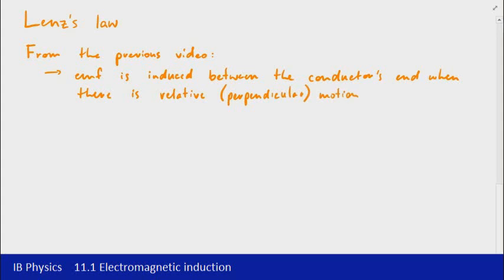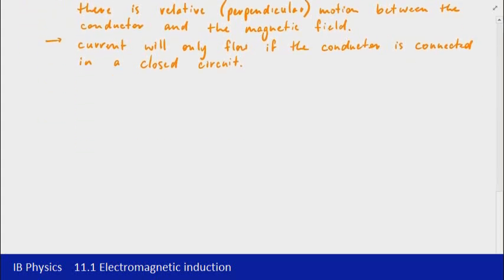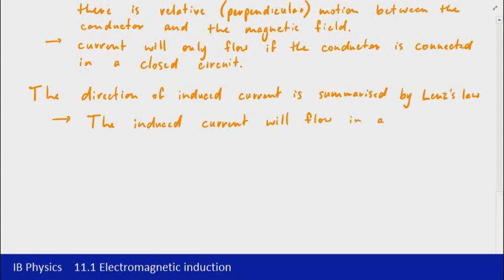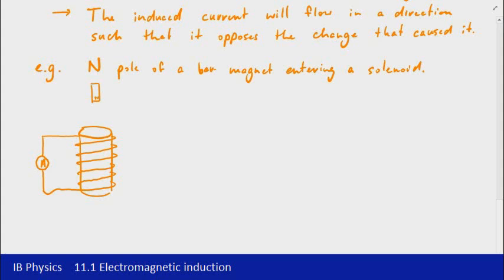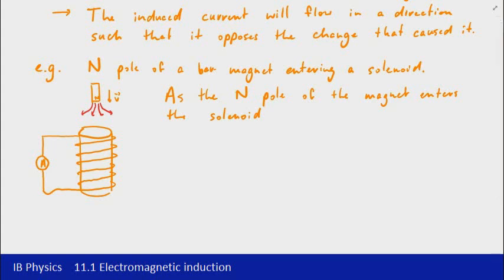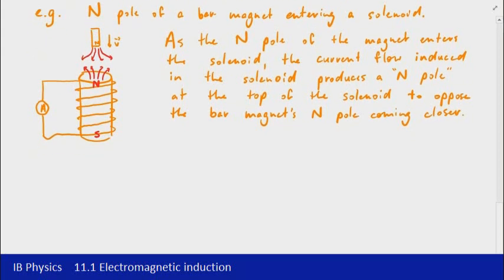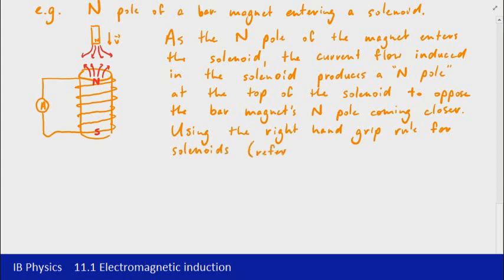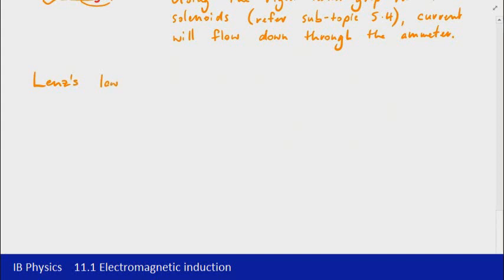IB Physics (2016) - 11.1 (HL) Electromagnetic induction Part 2 - Lenz's law